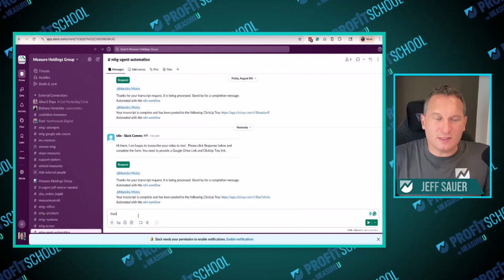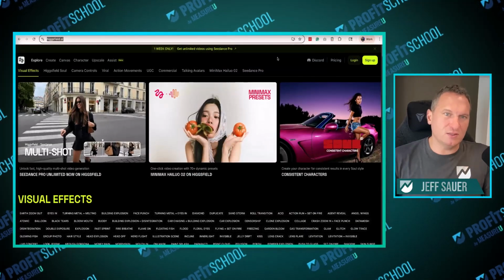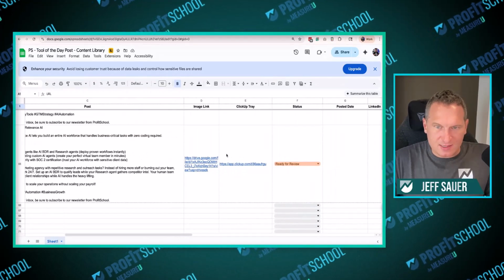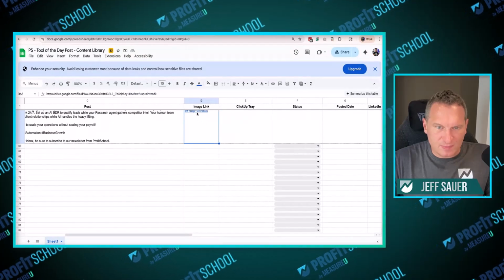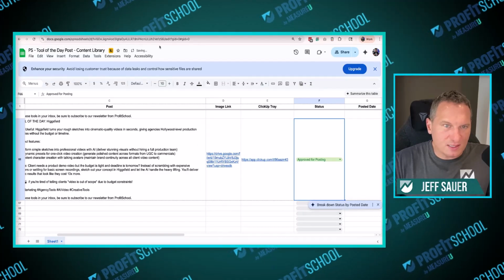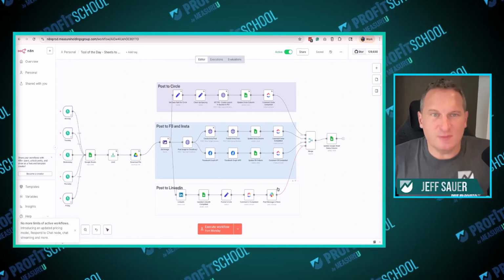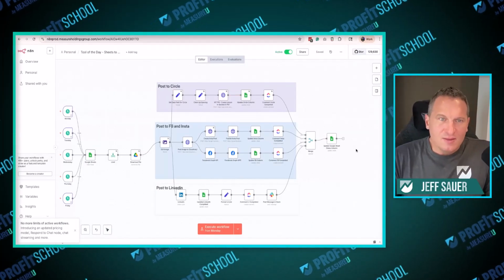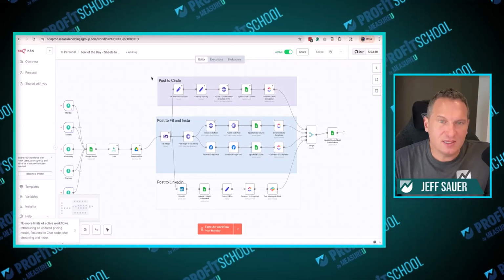From 30 Minutes to 1 Second: My N8N Automation for Daily Content Posts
What used to take 30 minutes now takes 1 second.

In this short episode, Jeff shares the full automation behind MeasureU’s daily “Tool of the Day” posts — powered by N8N, Slack, ClickUp, Claude, OpenAI, and a simple keyword drop.

✅ How a one-word Slack message kicks off an entire content workflow
✅ Where AI generates images, summaries, and descriptions (hands-free)
✅ How ClickUp and Google Drive handle task/status tracking
✅ How the automation posts to Facebook, Instagram, LinkedIn, and Circle
✅ And how this evolved from 30 min → 5 min → 1 second/day over 3 months

You’ll get a peek into Jeff’s real automation architecture and thought process — including what parts are “normalized” and what’s still in progress.

➡️ Join the free ProfitSchool Community to get help with your automation maps and connect with other entrepreneurs